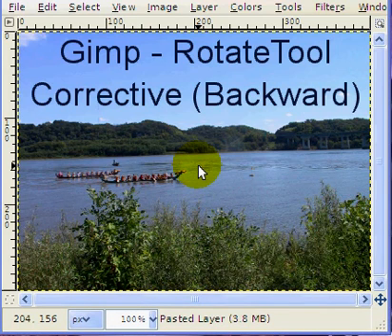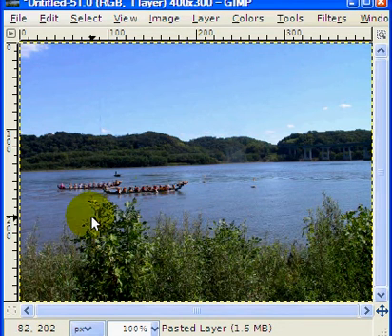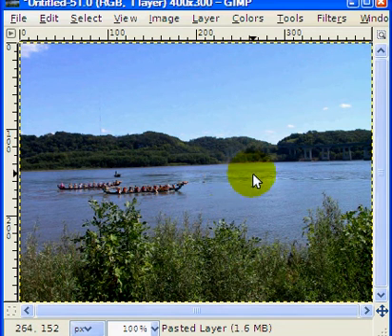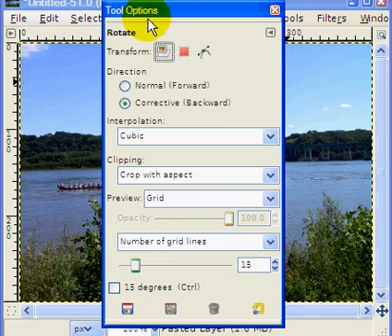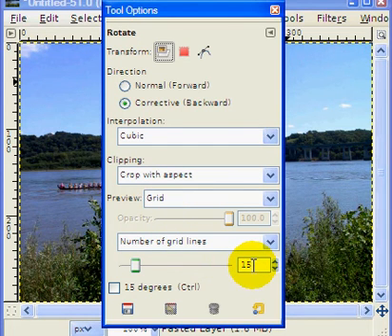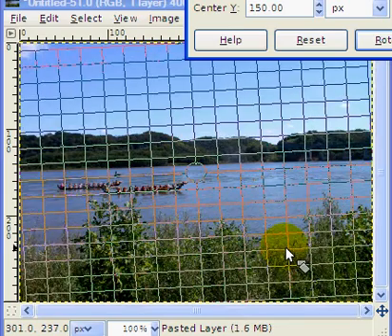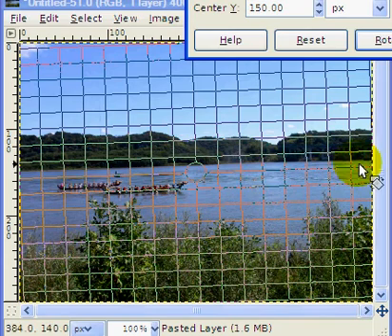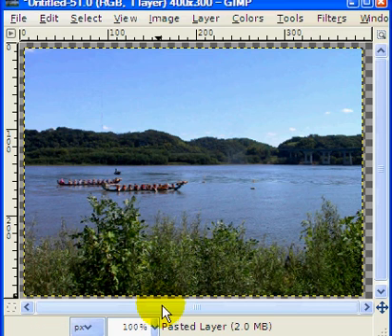Gimp Rotate Tool - Corrective (Backward) Tutorial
A short tutorial on using the "Corrective (Backward)" feature of the Gimp "Rotate Tool.